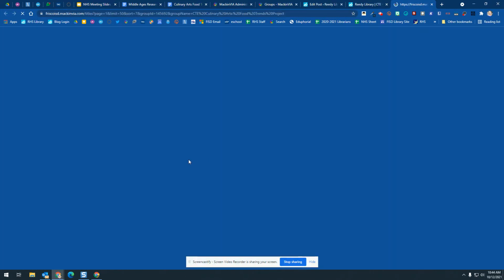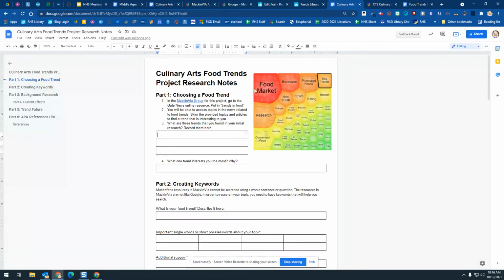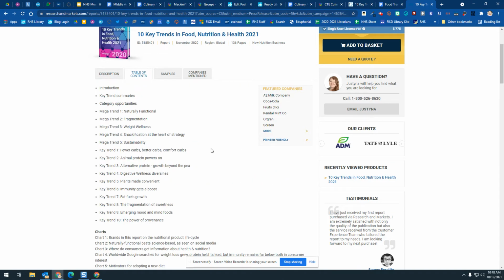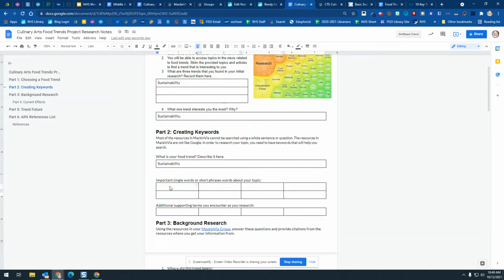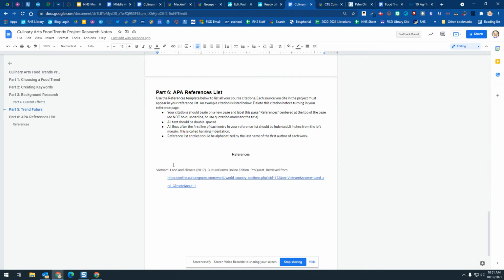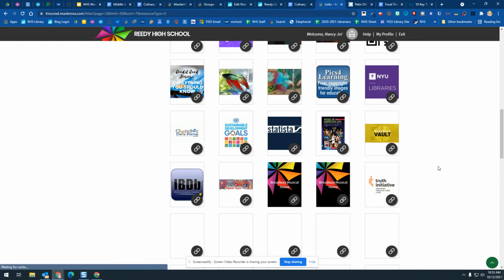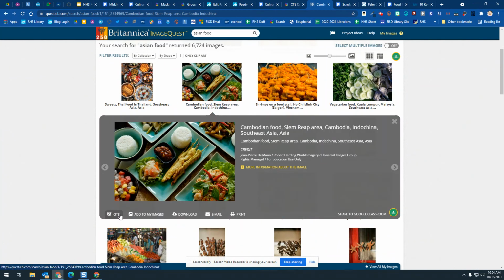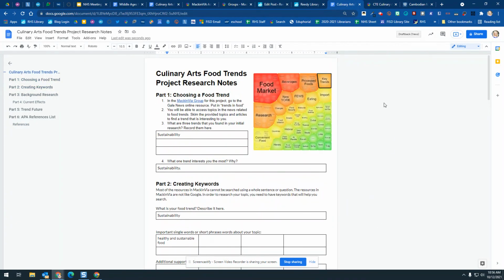CTE Culinary Arts: Food Trends Research Project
CTE Culinary Arts: Food Trends Research Project Video Helper